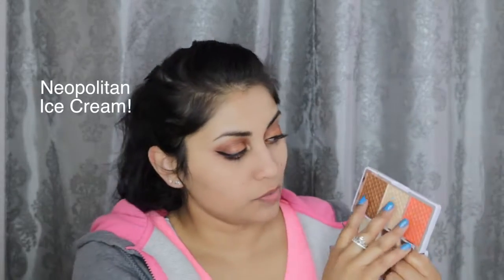January Boxycharm 2018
OPEN ME!!! :)

This is my Boxycharm unboxing for January! I try out all of the products for you guys and let you know my first impression. What did you guys get??

What I'm wearing:
Workout set: USPA
T-shirt: it was a gift!